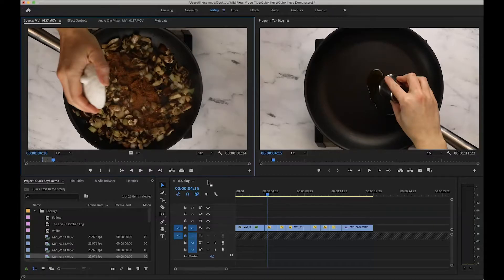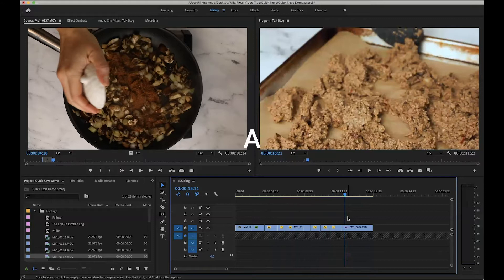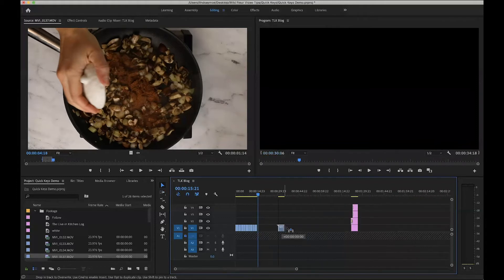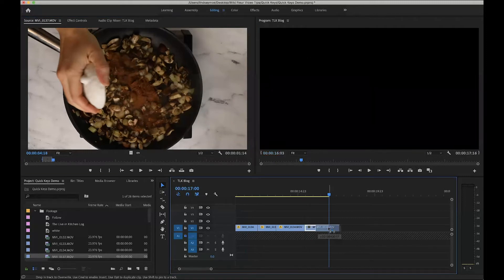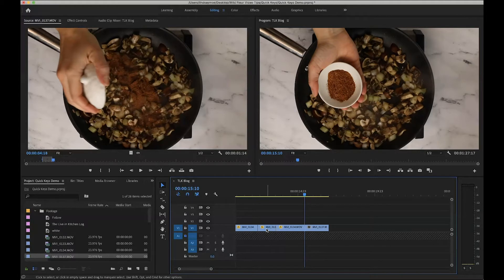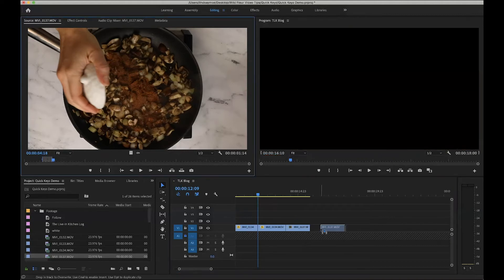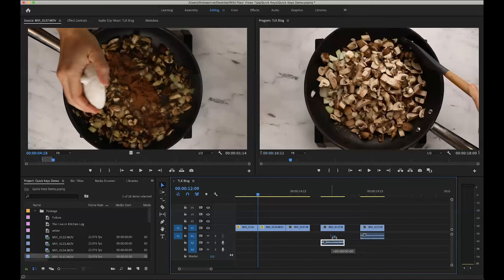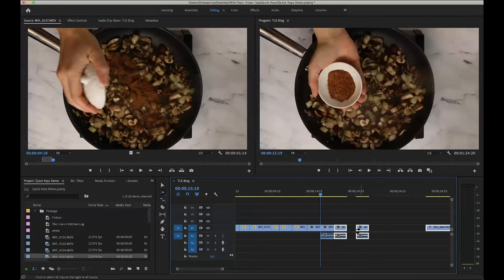How to QUICKLY MOVE FOOTAGE Around in Adobe Premiere Pro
Learn how to quickly move footage around your timeline in Premiere Pro to help speed up your video editing workflow! You'll learn a few quick keys and somewhat hidden tricks to help turn you into an editing master!

This video covers:
TRACK SELECT FORWARD TOOL
RIPPLE DELETE
QUICK KEYS for moving footage from the source monitor to the timeline